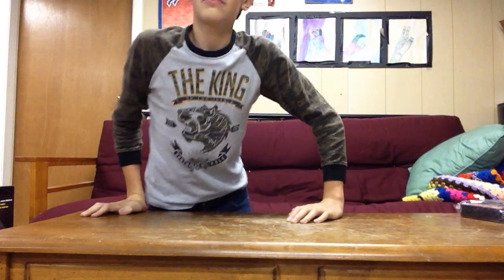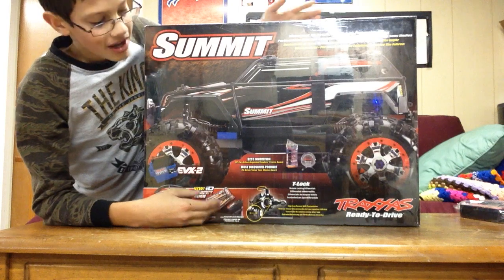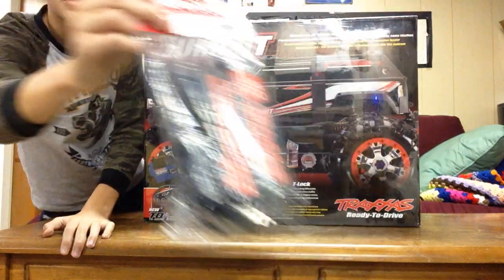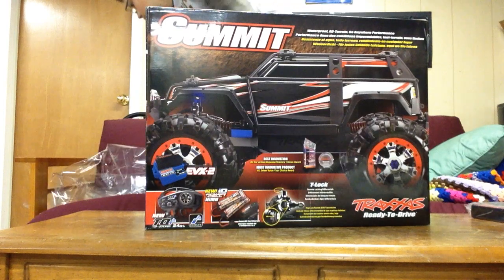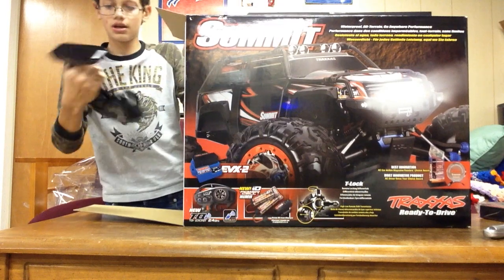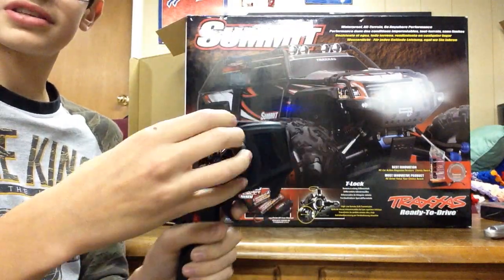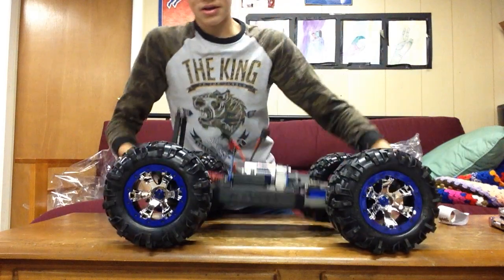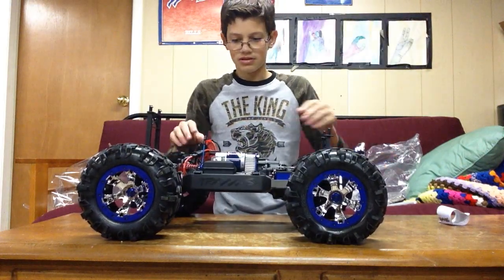Traxxas summit in depth unboxing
I love this truck!